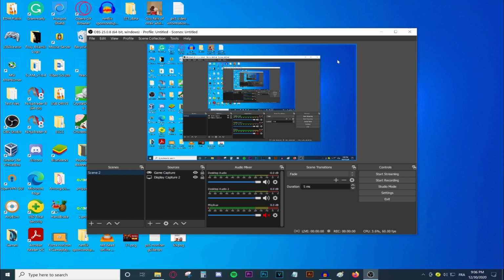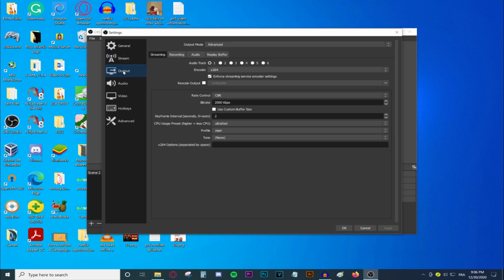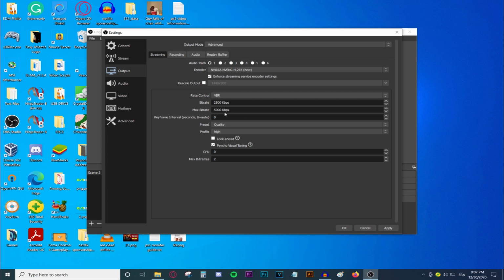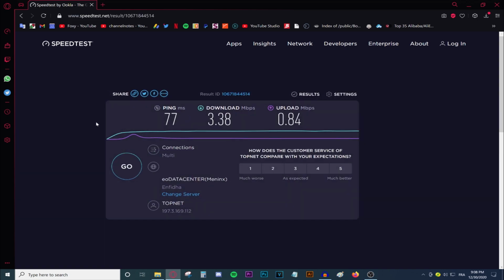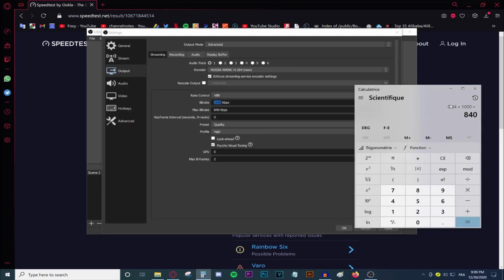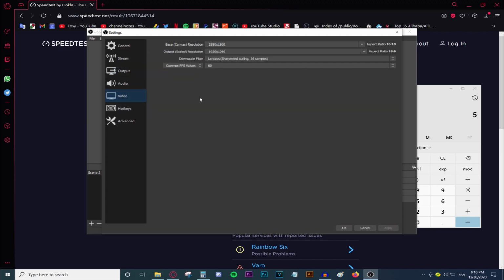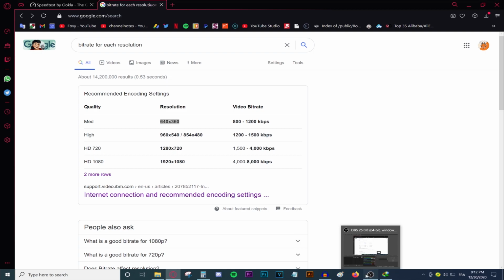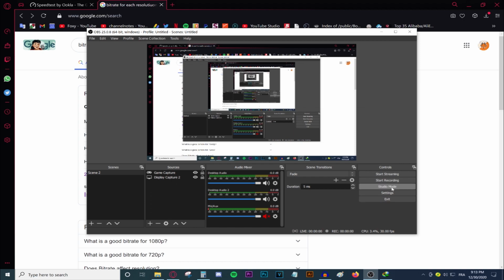*NEW* Best OBS Streaming Settings For Slow Internet For 2021! ( OBS Tutorial)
👉Hello, everybody, my name is Foxy and today I am going to be showing you the best obs streaming settings for slow internets. This is an updated version of my previous video that's called Best Obs Settings for streaming with a bad internet where I have shown you How to stream with bad internet in OBS studio!
But this is an updated version of the Tutorial as some of you guys were confused and had a few problems that I have tried to solve in this updated tutorial. anyways, If this video helps you in any way possible then be sure to hit that like button and also subscribe to help me reach 4'000 subscribers!

👉PS: With these settings, you can live stream to any platform you like, in this video I used Twitch as an example but for you, you can stream with a slow upload speed to any platform you like, whether it's Youtube, Mixer or any other streaming platform!

👉So, Today I brought you a Tutorial in which I'm going to be showing you guys how to live stream with a bad internet connection, as you could see in the video I only had 0.87MB/s as an upload speed which is a Slow internet and a low upload speed for streaming! So I tried to find the best obs settings for streaming with bad internet, and I managed to find the best settings best obs settings for streaming on twitch with no lag! So the best obs settings for slow internet twitch streaming, are in the video, If you guys have any questions then be sure to Follow me on twitter and DM me or simply just leave a comment! This Video Will help you with problems like "how to stream with bad internet" or "how to stream on twitch with a bad internet" and "how to live stream with bad internet"!